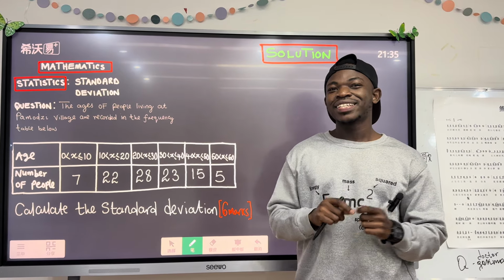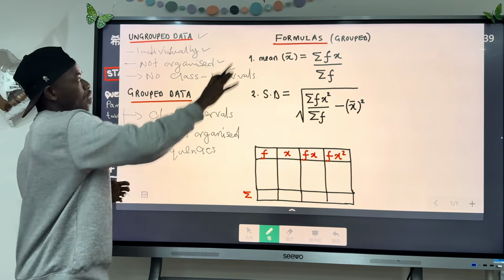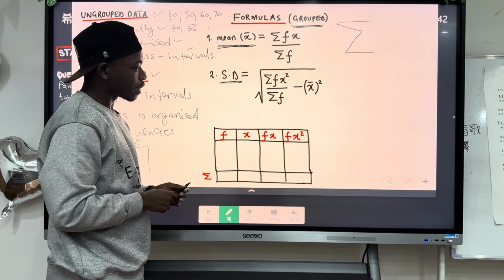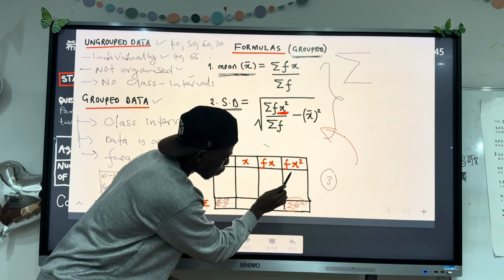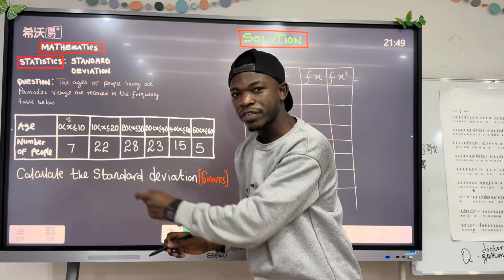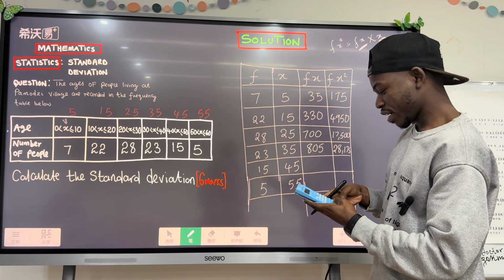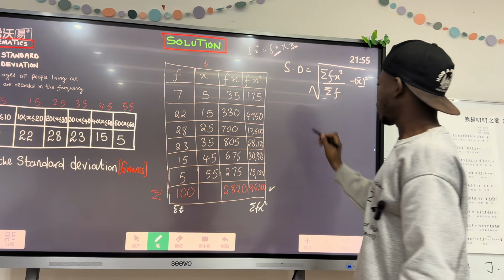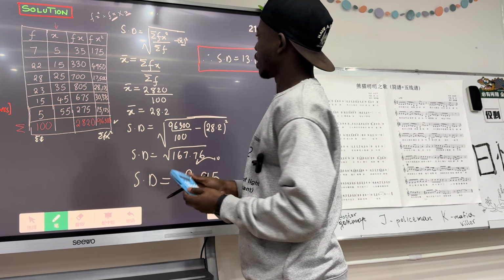EXAMINATION COUNCIL OF ZAMBIA MATHEMATICS P2|| STANDARD DEVIATION